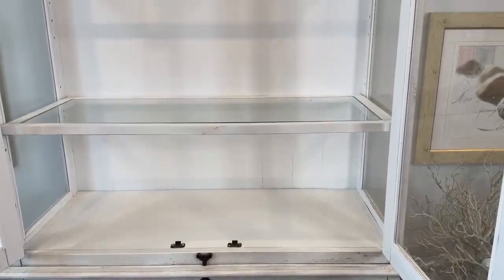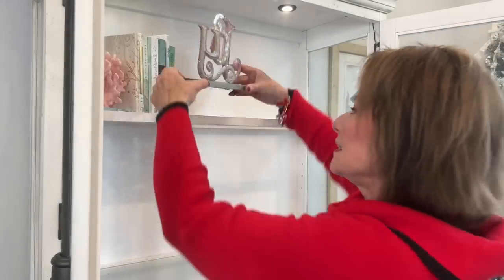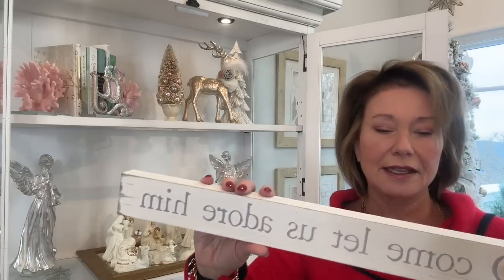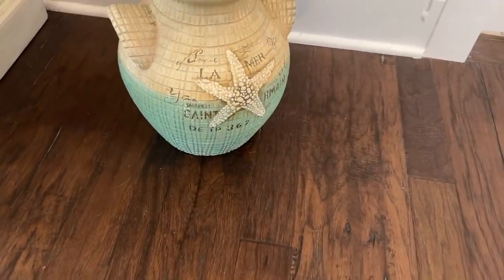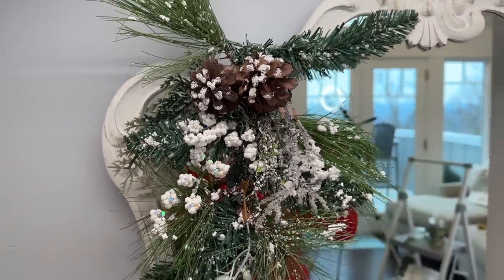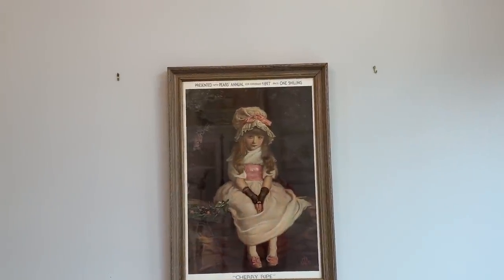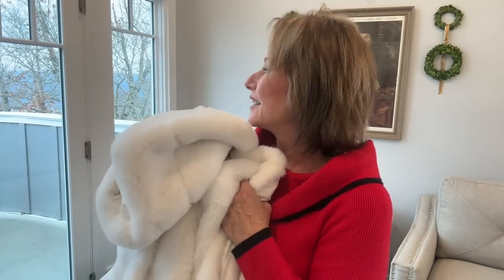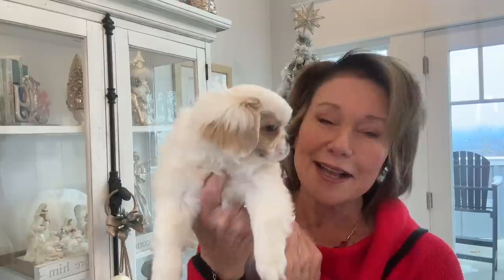Christmas Decorate With Me 2023, Dreaming of a White Christmas Themed Room, Surprise Meeting!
Today I love! This is yours and my favorite spaces in our home and I have decked it out in whites accented with glitter, gold, silver and sparkles. Come along and let's dream of a white Christmas together!

💕 XOXO Debbie
HOLIDAY FASHION
HOSTESS GIFTS
Christmas Puzzles and Christmas Games
Links for this video:
Chaise: Similar.
Flocked Tree
Tree Skirt: KNIT.
Ornaments:
Nativity: similar.
Pillows: not mine.
Throws: not mine (tjmaxx has the best!).
Cherry Ripe Poster: a different pears soap poster.
Wreaths: small one.
xtra large wreath
Books:  Christmas Devotion Book

Bedspread: It is availale in this shop, unable to link so here is another quilt from the shop
Pillows: Not mine
Snow Globe Music Box:
Men's Bible Book
Novel: not mine.
Towels: not mine.
Rugs: similar.
Nightstands: similaar.
Chest: not mine
Bench: similar.
White Curtains
Red Velvet Curtains

OUTFIT from Kitchen Video:
Sweater Outfit

Links from this Video and upcoming Gingerbread Kitchen:
Vintage Gingerbread Table Runner: check your size.
Lighted Gingerbread House
Designer Gingerbread Lit House
2 Gingerbread Houses lit small
Gingerbread People Ornaments
Gingerbread People
Personalized Gingerbread Bakery Sign
Lighted Gingerbread Garland: Michaels
White House Gingerbread Book:
Wooden Utensils
White Silicone Utensils
Mudpie Recipe Box
Cookie Cutters
Marble Lazy Susan No Snowflake
Measuring Set on stand
Gingerbread Stickers for Shades
White Lampshades for Chandelier
Gingerbread Plates

Dining Room Links: (most will be similar or alternatives since things are either old or came from Hobby Lobby or Michaels)
Velvet Runner: not mine
China: Set.
Christmas Mug! I need these!
Gold Napkins
Gold Flatware
Boxed Set of Gold Stainless
Waterford: Irish Crystal
Gold Garland: similar and lighted.
Pinecone Centerpiece: similar.
Angels: alternative.
Crystal Candle Holders: lower.
Gold Candles
Gold Battery Candles
Wine Bottle Holder: similar.